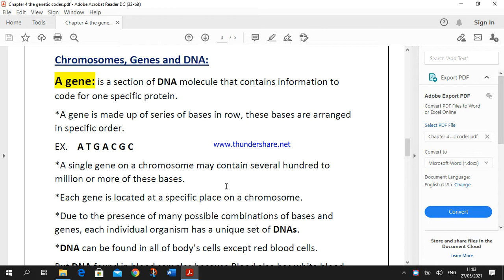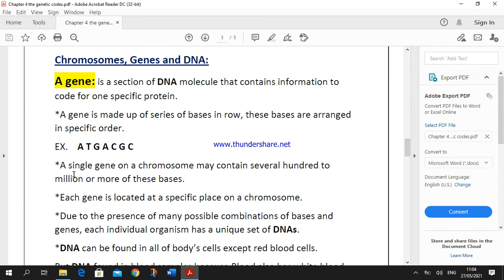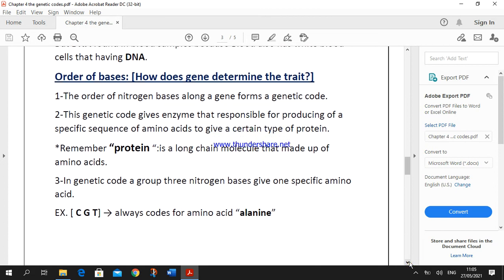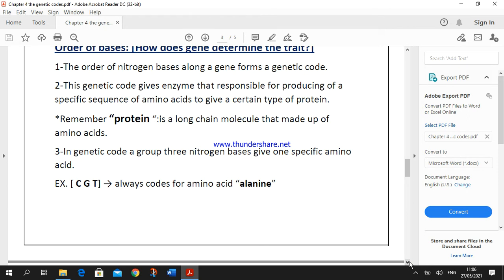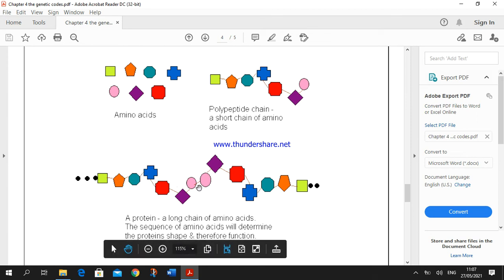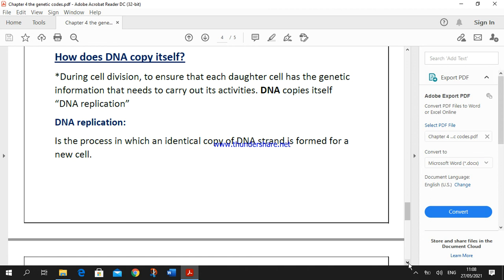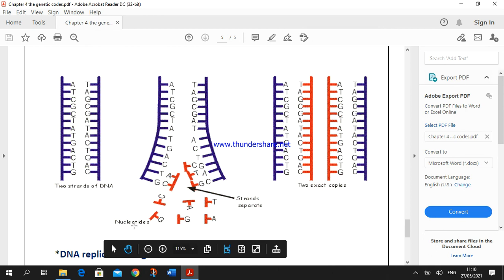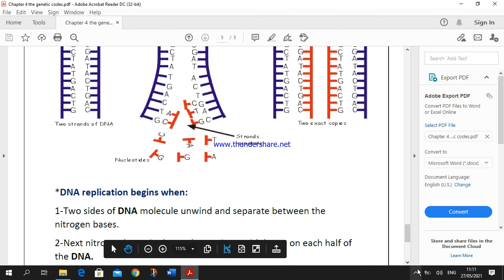Genetic code p2